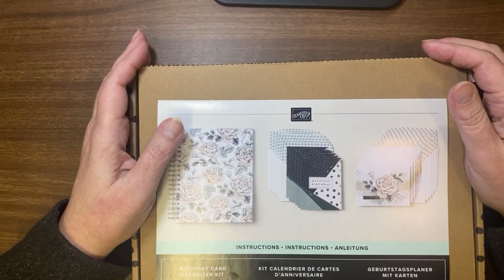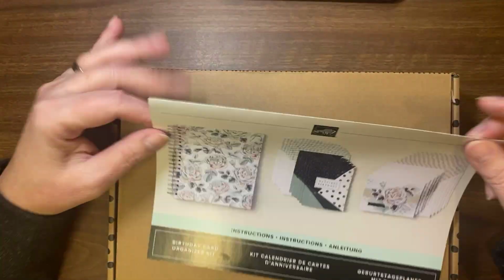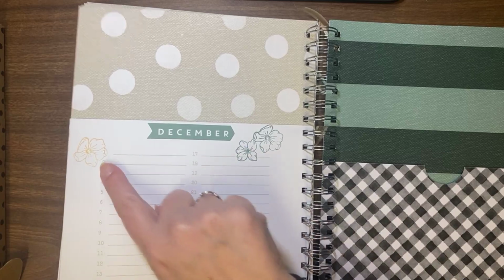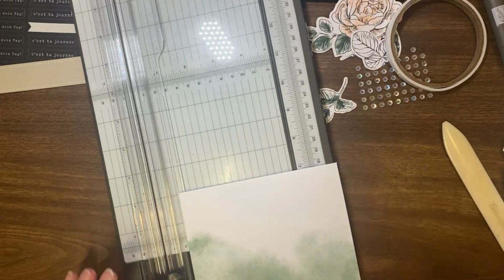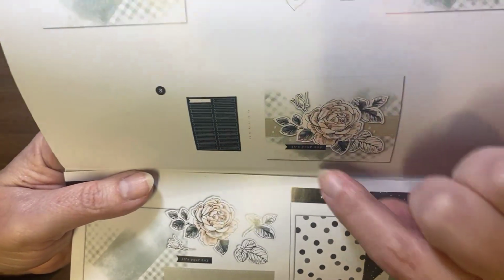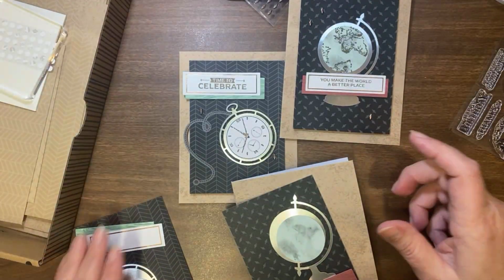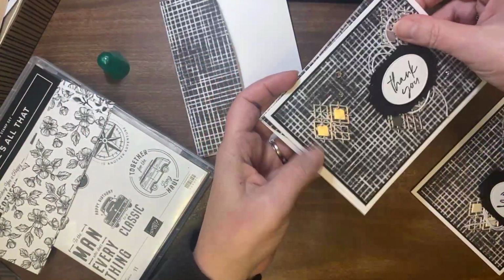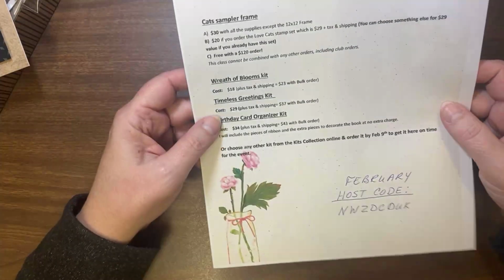Birthday Card Organizer Kit Demo & more!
Place an online order with me in February 2023, and enter the Host Code # NWZDCDUK to receive a little gift from me!❤️❤️ And you'll get to choose a FREE gift from the Sale-a-Bration list for every $60 or $120 puchase (before tax & shipping)- Take a look at my online store in the specials section to see your options